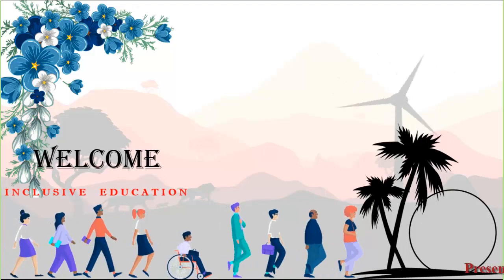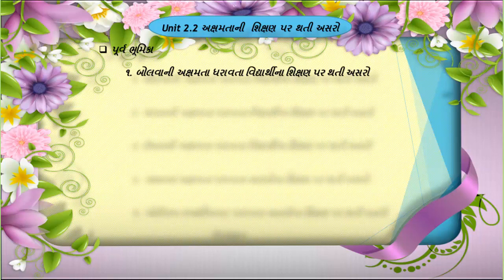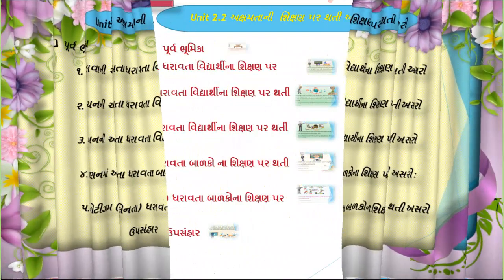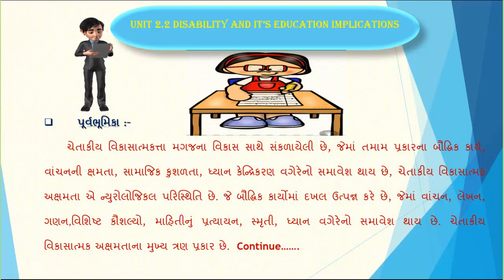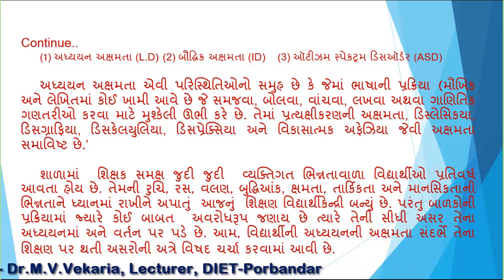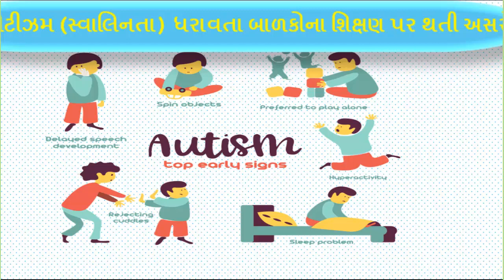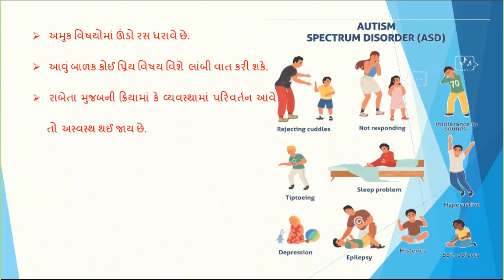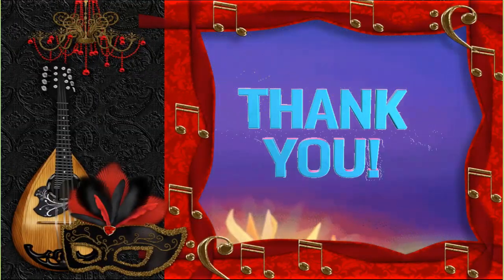Disability as a social construct, classification of disability and its educational implications.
M.Ed. Sem-3 IITE- Gandhinagar syllabus
Enclusive Education -સમાવેશી શિક્ષણ
Understanding the Diversities.